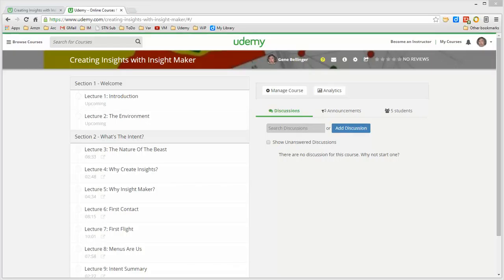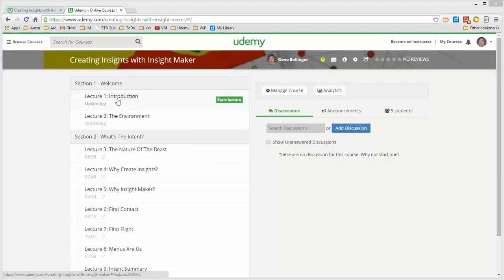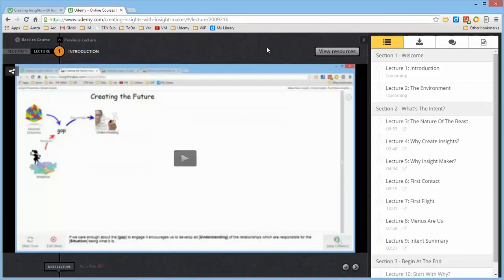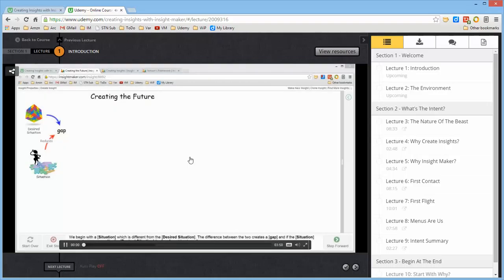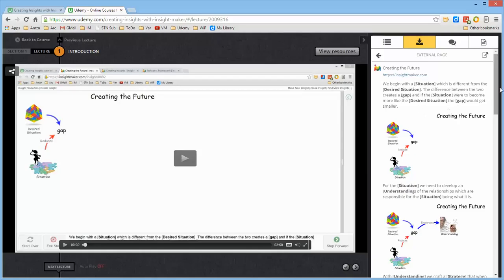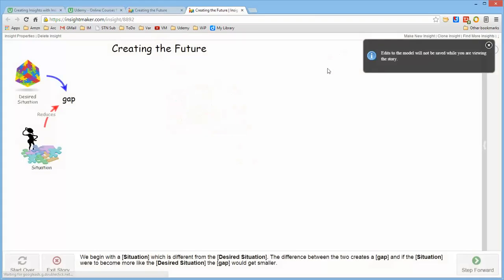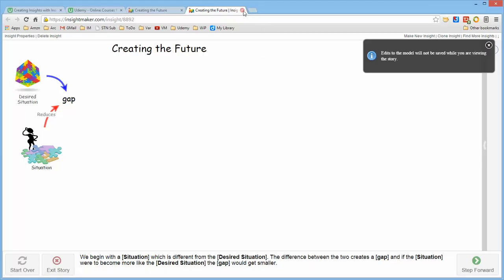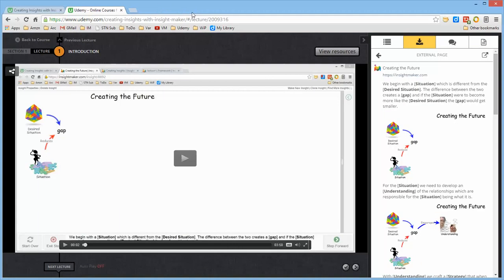The Environment xRev